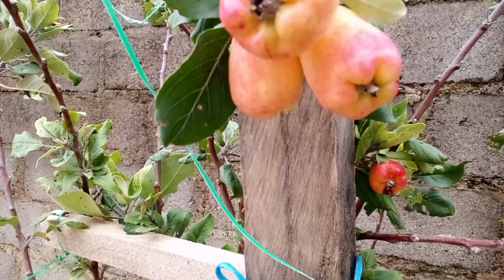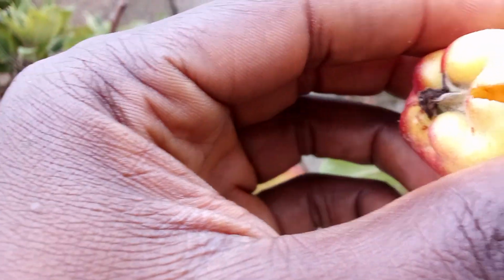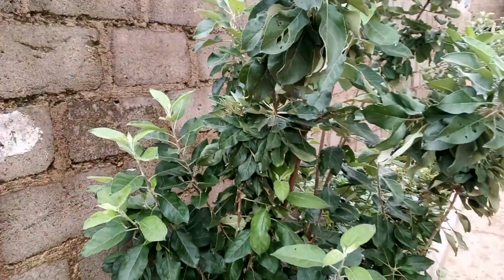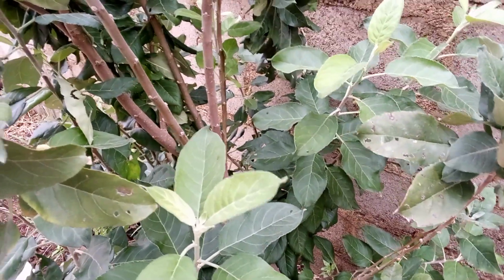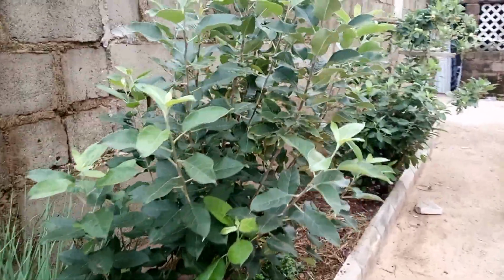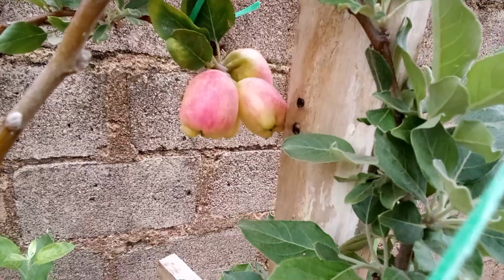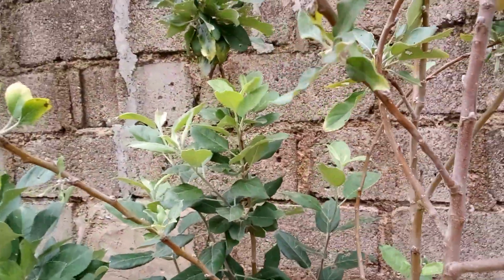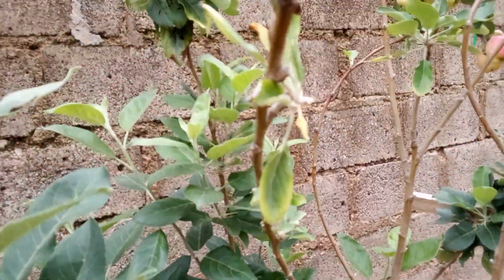Crunching My Wambugu Apple today!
in today's update I am eating my Wambugu apples and will likely do some give always very soon.